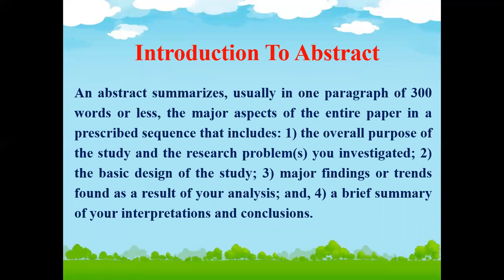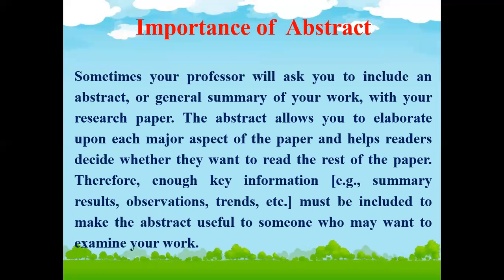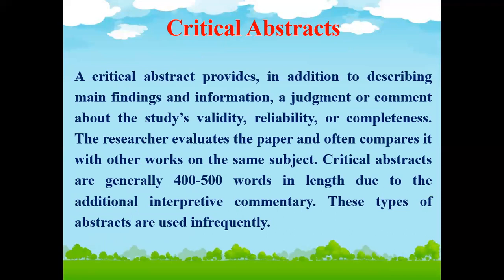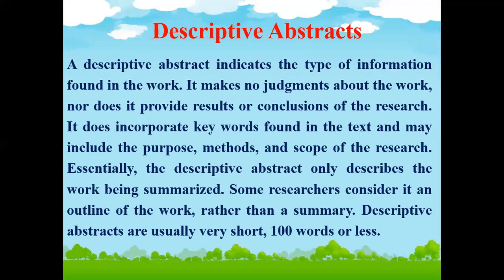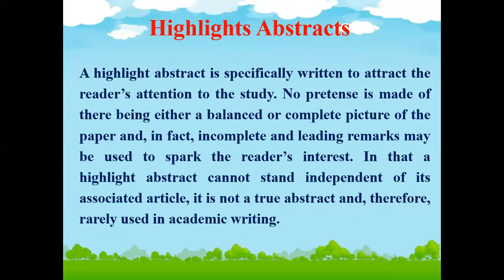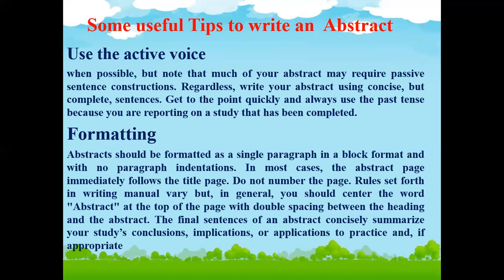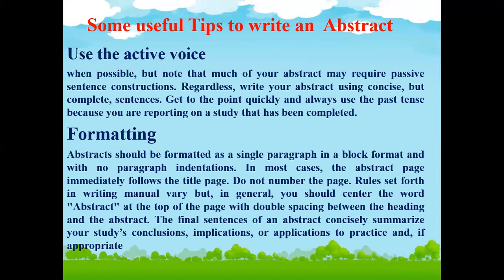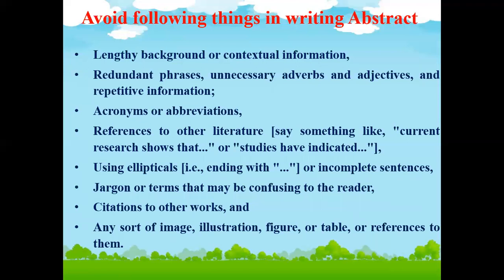Write a catchy Abstract for your Research Paper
In this short tutorial, I have explained how to write a catchy abstract for your research paper. Many people do not understand the way to write attractive abstracts.